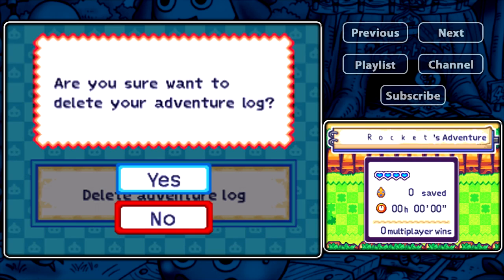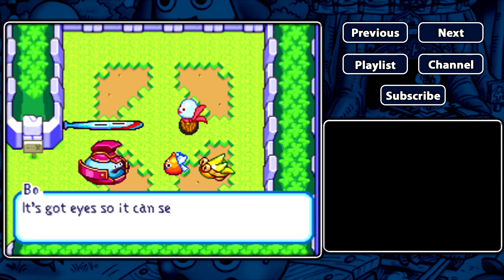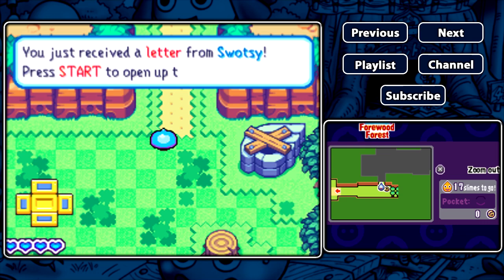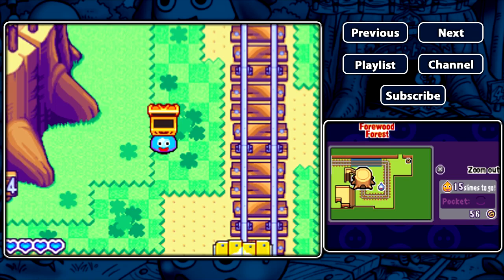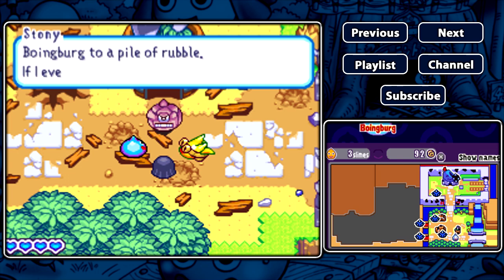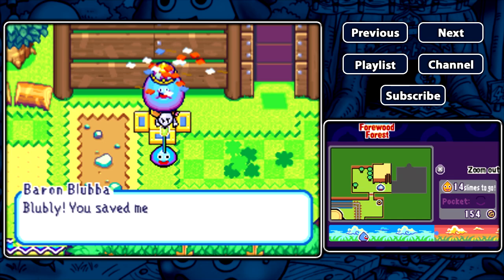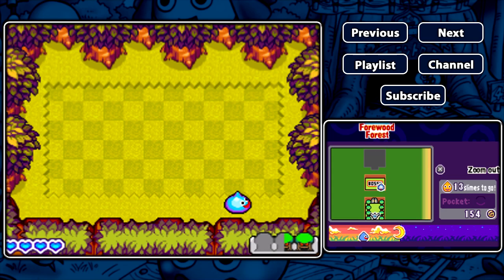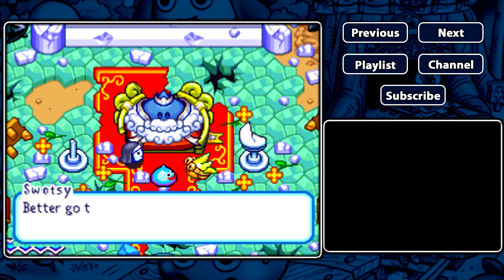Let's Play Dragon Quest Heroes: Rocket Slime - Episode 1 - When the Plob Attacked.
Let's Play Dragon Quest Heroes: Rocket Slime - Episode 1 - The Kingdom of Slimenia gets attacked by the evil Plob and all the Slimes are kidnapped. Our slime hero, Rocket, sets out save his friends. The start of a punlicious adventure!

- About Let's Play Dragon Quest Heroes: Rocket Slime -

Dragon Quest Heroes: Rocket Slime is an action-adventure for Nintendo DS, published by Square-Enix and developed by TOSE.

A spin-off game from the popular RPG series Dragon Quest (also known as Dragon Warrior), you play as Rocket, a Slime - the ever popular mascot of the series - with his Elasto Blast ability trying to rescue your fellow slimes and the Kingdom of Slimenia from the evil Plob and the devious Don Clawleone.

In this Let's Play we aim to rescue all the Slimes and obtaining all the tank crew members while providing entertaining commentary and a guide/walkthrough for those in need to help to progress in the game.

Let's Play Dragon Quest Heroes: Rocket Slime is released on Mondays, Wednesdays and Fridays.